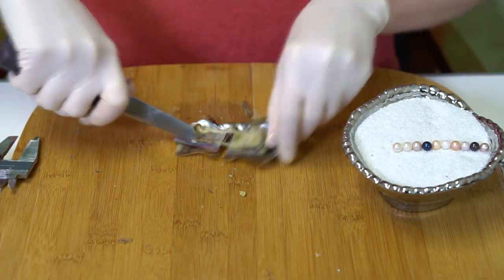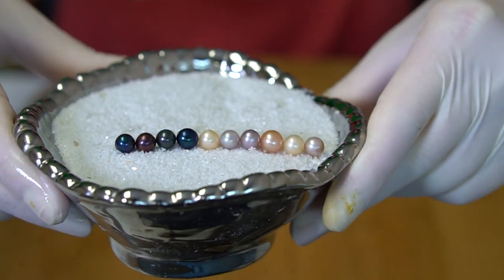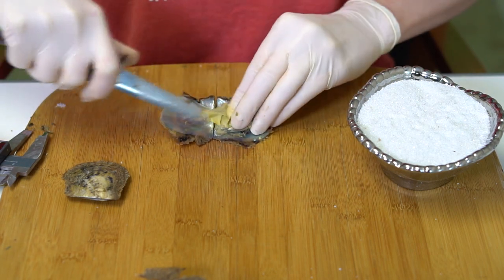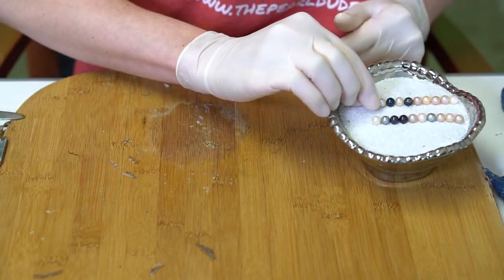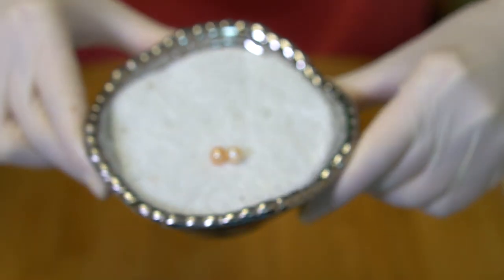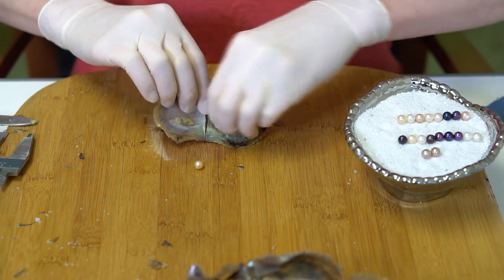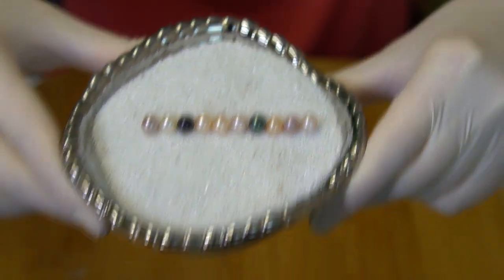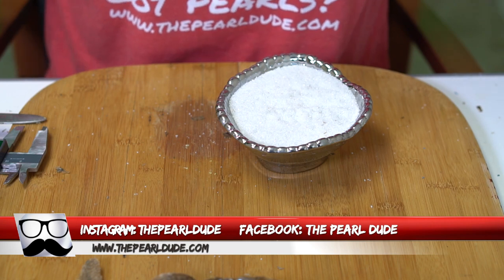Watch Amazing Oyster Openings! (Reveals 7680 - 7693)